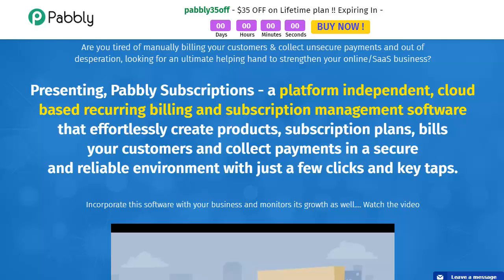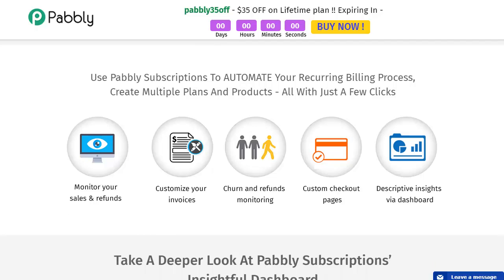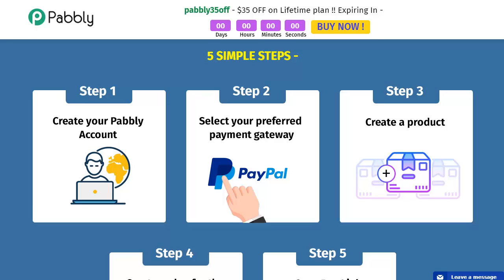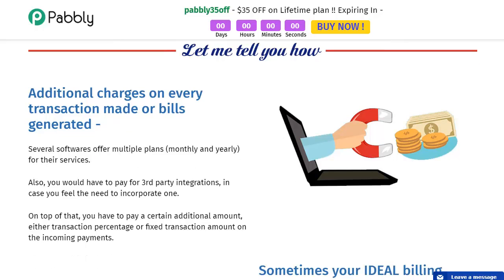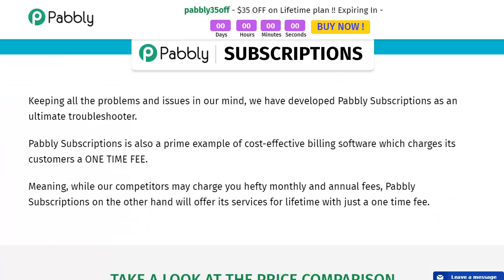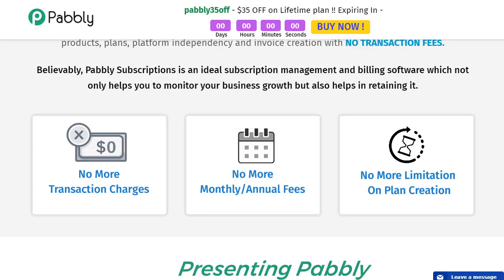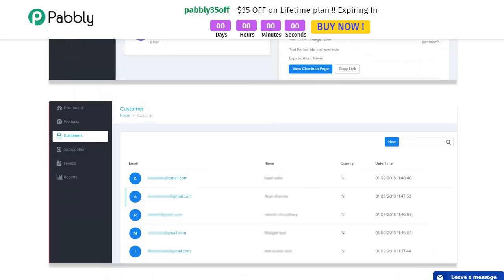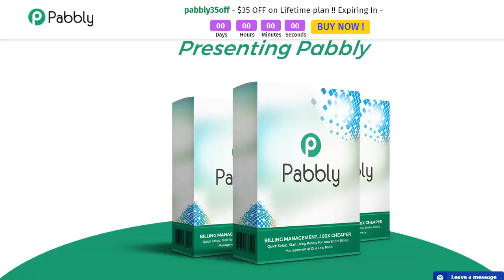"Pabbly Subscriptions" + $102 Prize Contest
Ｐａｂｂｌｙ  Ｓｕｂｓｃｒｉｐｔｉｏｎｓ